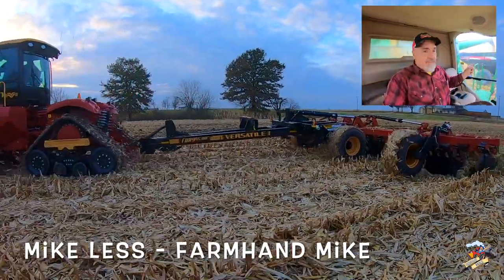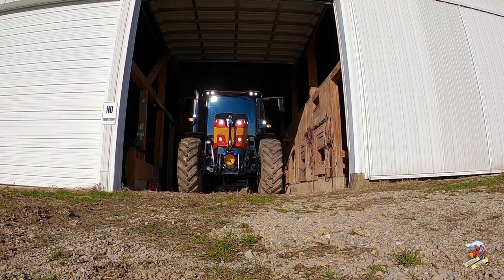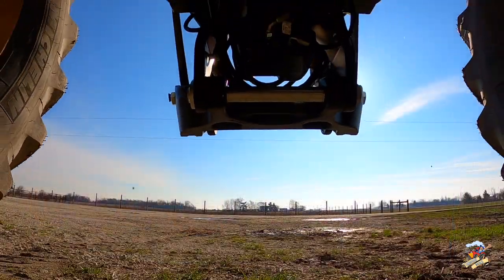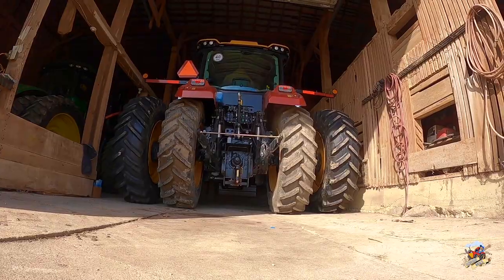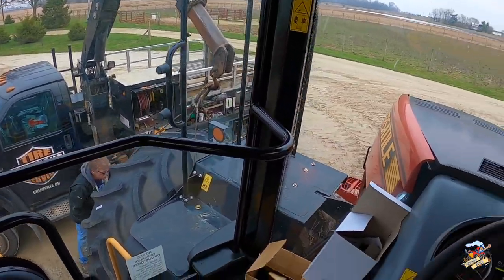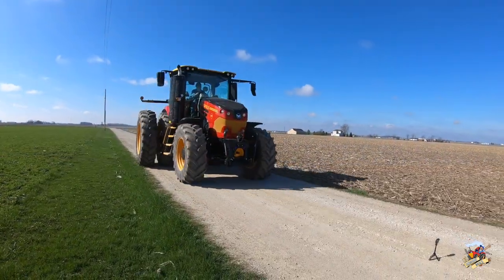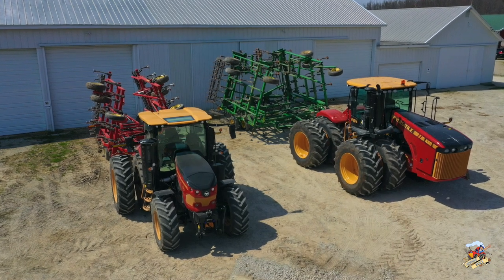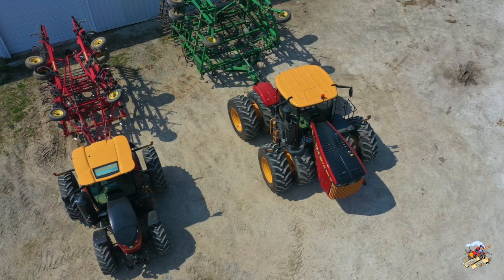NEW Tractors on the Farm for Spring 2020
Video as we take delivery of two new Versatile tractors for 2020 planting season. First up is a new Versatile 210 Nemesis tractor and second is a Versatile 460 4WD tractor. In this video we install the duals and go through the set up and checks on the tractor then get them hooked up and ready for some spring tillage.